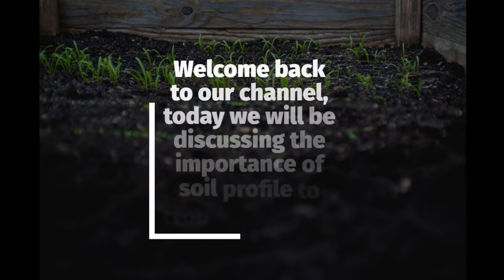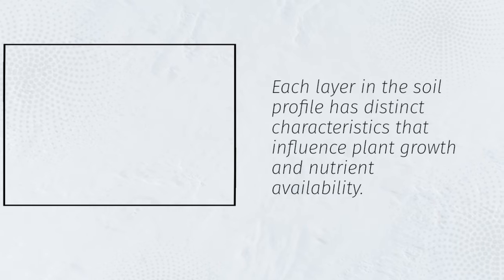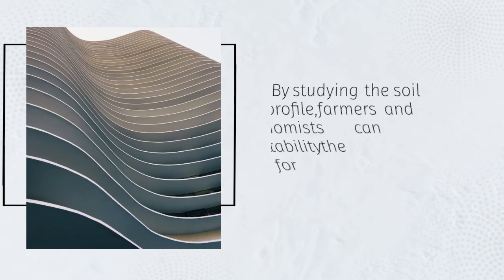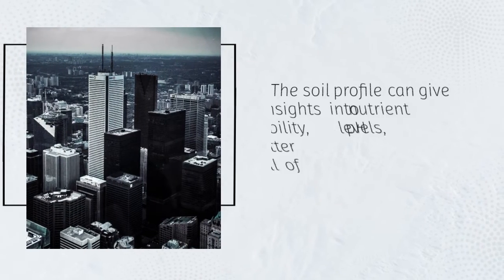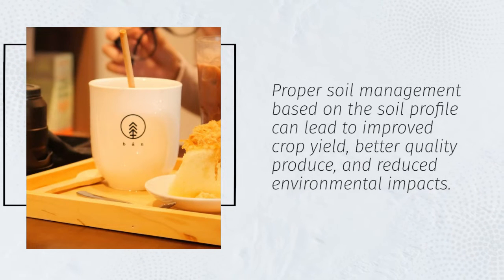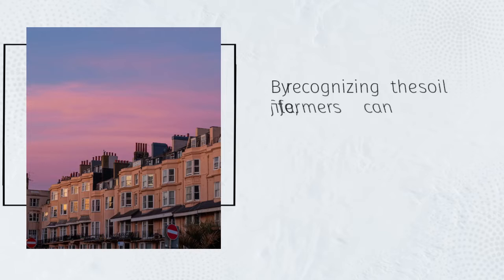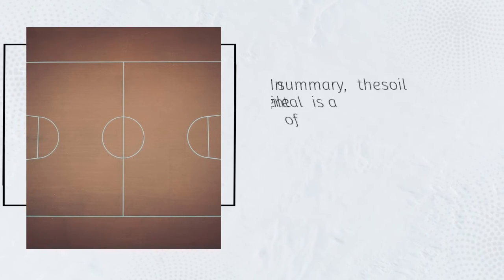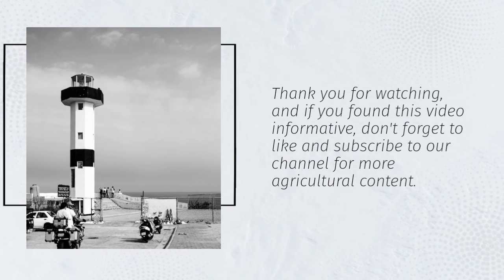10 IMPORTANCE OF SOIL PROFILE TO CROP PRODUCTION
🌱 Understanding the Soil Profile: 10 Key Impacts on Crop Production 🌱

Welcome to our enlightening video on the essential role of soil profiles in successful crop production! In this informative session, we explore the intricate layers of soil and unveil the ten crucial ways they impact the growth and yield of crops.

🌾 From nutrient availability to root development, each aspect of the soil profile plays a vital role in determining the health and productivity of your crops. Whether you're a seasoned farmer, an avid gardener, or simply curious about the science beneath your feet, this video is a must-watch!

Join us as we delve into:

Nutrient Distribution: Discover how different soil horizons influence nutrient availability for robust plant growth.
Water Retention and Drainage: Learn how soil layers affect water-holding capacity and drainage, two critical factors in preventing water-related crop issues.
Root Penetration: Understand how soil textures impact root development and their ability to access nutrients and water.
Aeration and Oxygen: Explore the connection between soil structure and aeration, vital for healthy root respiration.
pH Balance: Uncover the role of soil pH in determining which crops thrive and how you can optimize it.
Microbial Activity: Learn about the bustling world of soil microorganisms and their contribution to nutrient cycling.
Soil Erosion Prevention: Discover how certain soil profiles help prevent erosion, safeguarding both your crops and the environment.
Compaction Impact: Gain insights into soil compaction and its effects on root growth, water movement, and crop yield.
Temperature Regulation: Explore how soil acts as a natural insulator, protecting crops from temperature extremes.
Soil Health Indicators: Get acquainted with soil profile indicators that reveal the overall health of your soil and its suitability for planting.
Whether you're an agriculture enthusiast, a student, or simply someone who loves the wonders of nature, this video provides valuable insights into the hidden world beneath our feet.

🌍 Let's dig deep into the world of soil profiles and unlock the secrets to bountiful and sustainable crop production! 🌾🌎